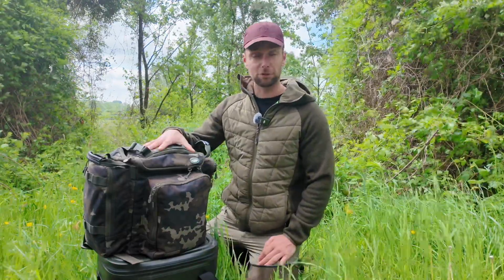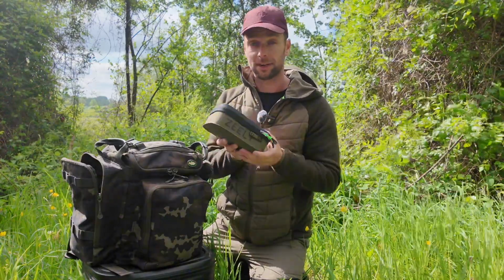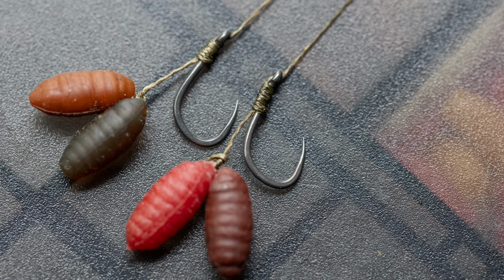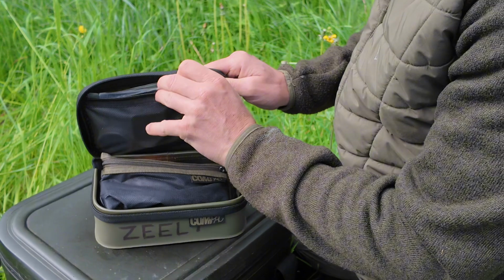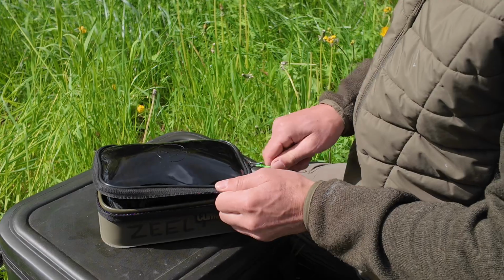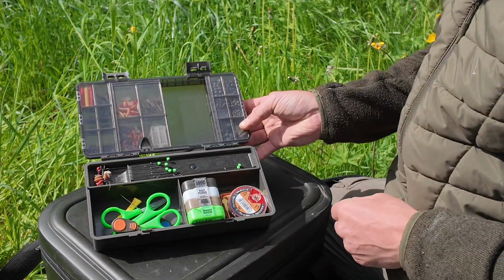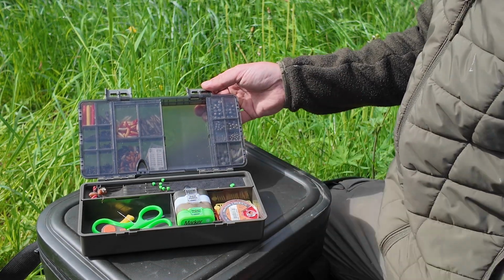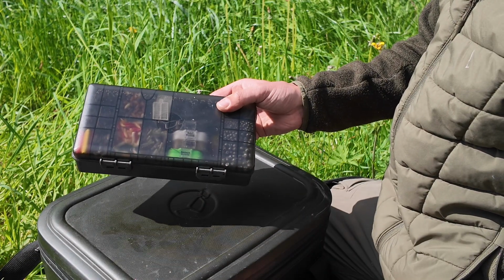Tenchy Tackle Boxes #5 - Kevin Diederen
Part 5 in a series of videos that takes a look into the tackle boxes of members of the Tenchfishers.

Tenchfisher member and Korda Europe Marketing man Kevin Diederen talks us through the tackle he uses in the majority of his tench fishing in The Netherlands.

For more information about The Tenchfishers, including membership info, Tench rig advice, articles written by members, and details of our other activities please more information about The Tenchfishers, including membership info, Tench rig advice, articles written by members, and details of our other activities please